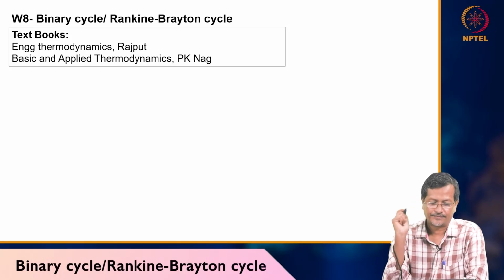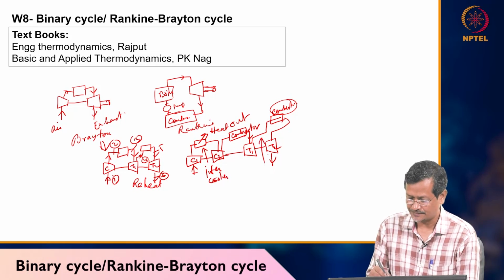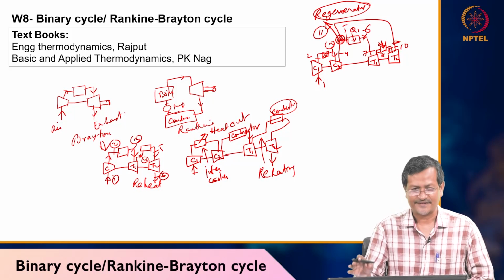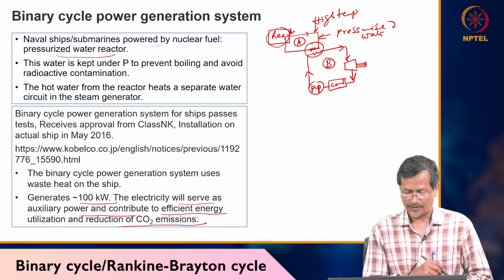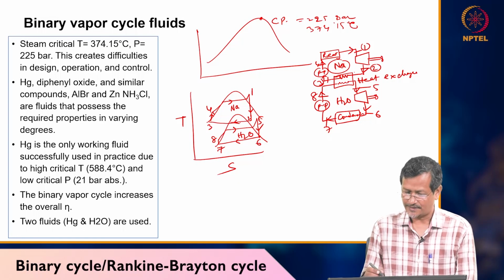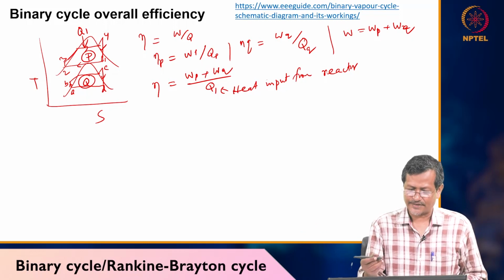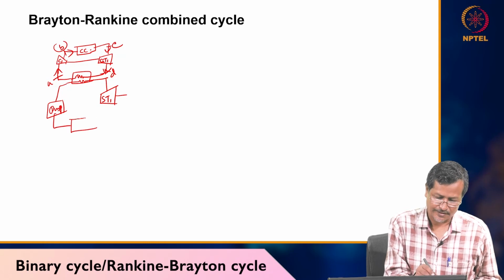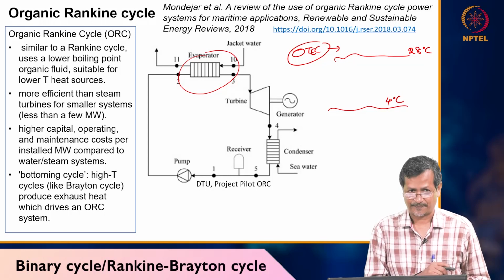W8L6_Binary cycle/Rankine-Brayton cycle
Rankine-Rankine cycle,Brayton-Rankine cycle, Overall efficiency